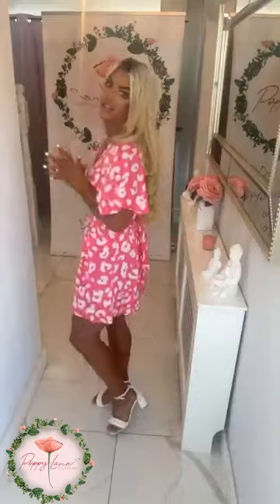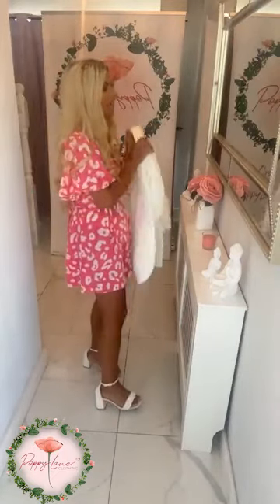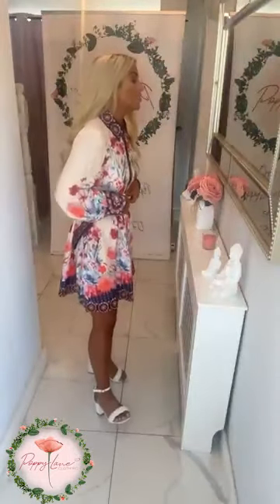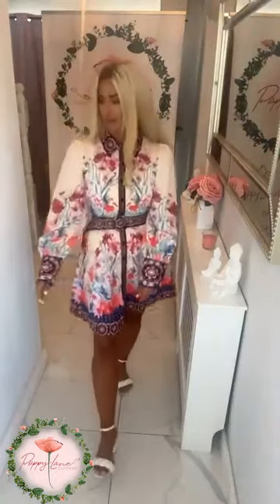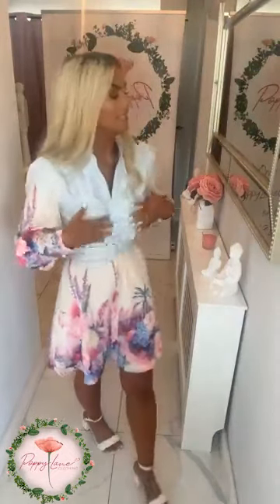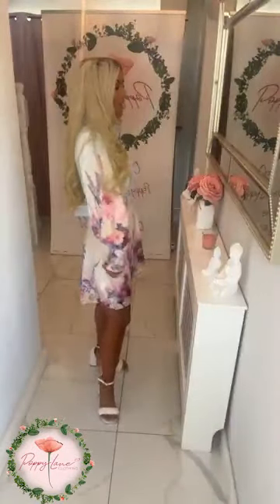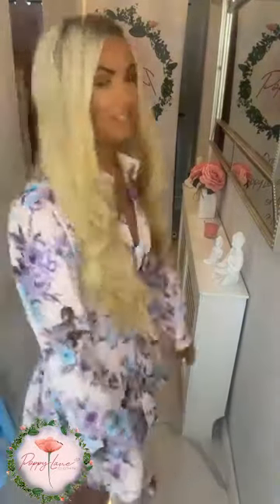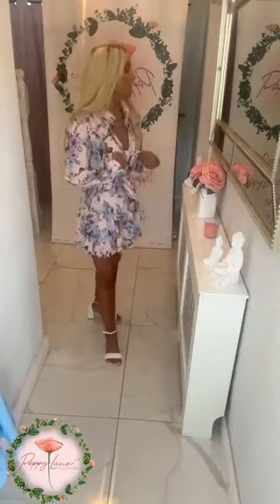Dresses - PoppyLane Clothing